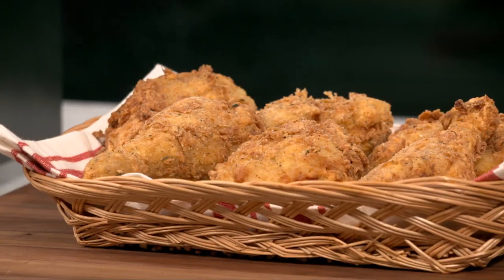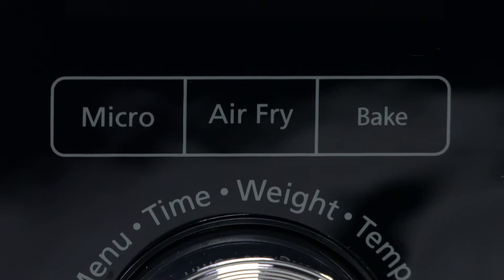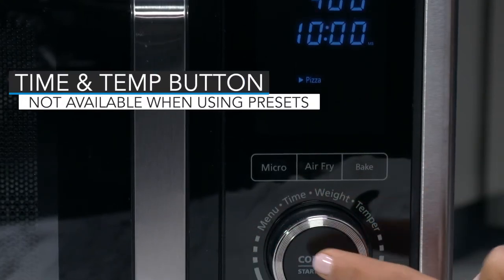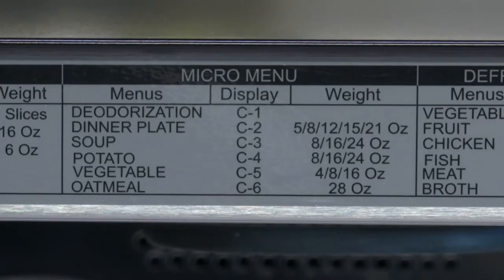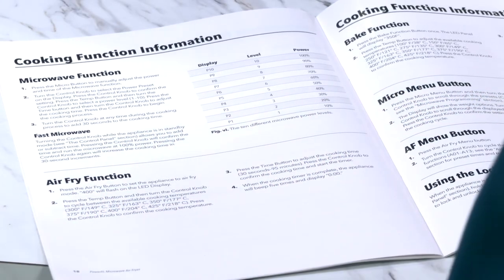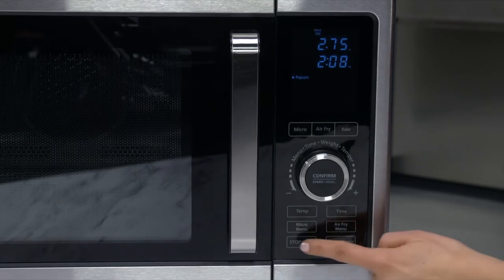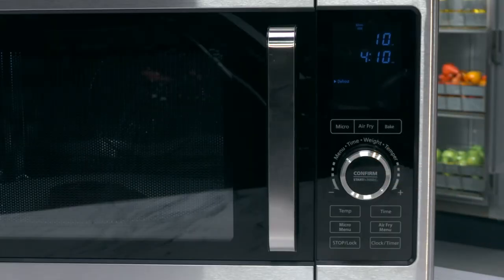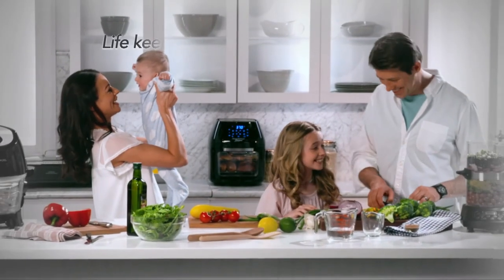PowerXL Microwave Air Fryer- How To Operate (Full Video)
With PowerXL Microwave Air Fryer you now have air frying and microwave capabilities in one appliance at a push of a button! This short video will instruct you on how to operate your new PowerXL Microwave Air Fryer in a safely and proper way. As you will notice, PowerXL Microwave Air Fryer innovative technology offers you several settings on the digital display- whether it is baking, air frying, defrosting or pizza- these settings will allow you to cook multitudes of recipes from the convenience of just one appliance.